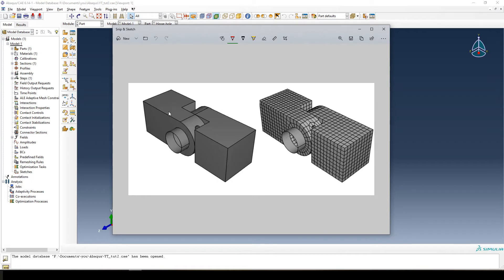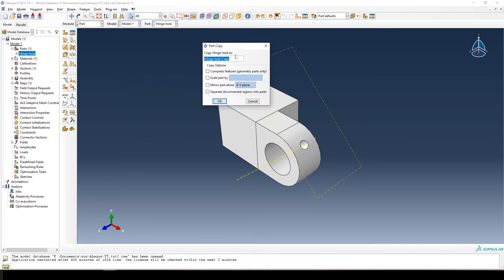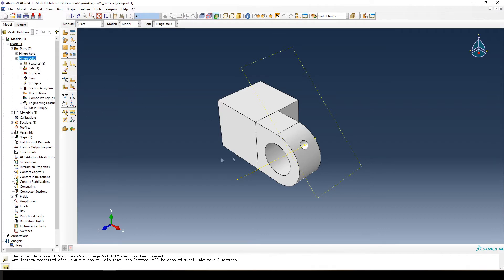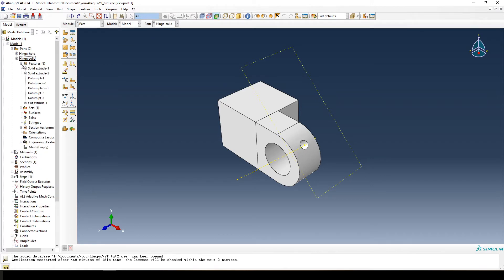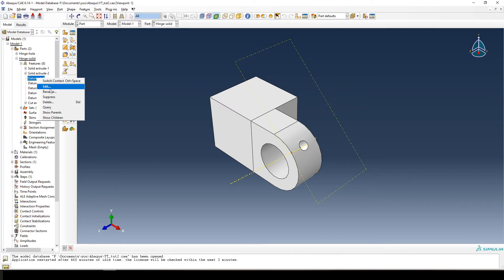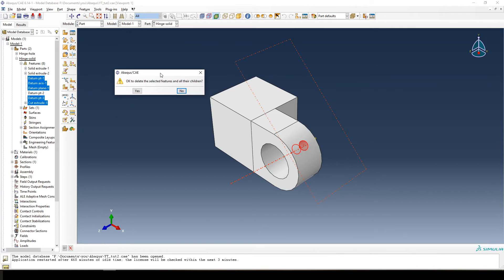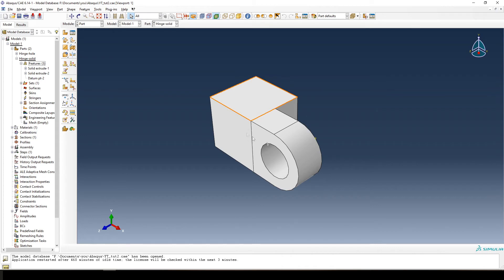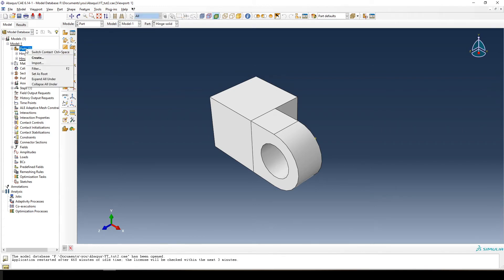ABAQUS #6 - Two hinges connected with a pin - PART 2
Welcome to another Abaqus tutorial!

In this tutorial I show you how to model and analyse an assembly of two hinges connected by a rigid pin.

The process is divided into 5 sections (each with their own video).

2. Creating the second part by copying and editing the first part and creating the hinge using a revolved shell.

4. Define analysis steps and contact surfaces. I show you how to define the contact surfaces manually and automatically.

5. Mesh the parts, create boundary conditions, add loads, specify field outputs and finally run an analysis and look at the deformations.

I hope you enjoyed this tutorial as much as I did making it!